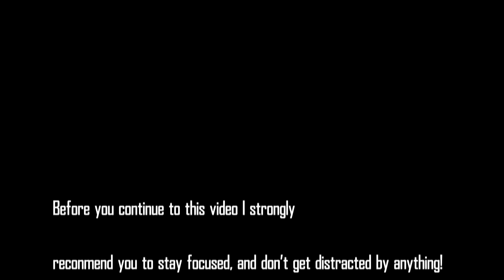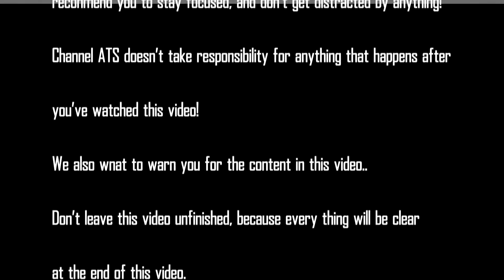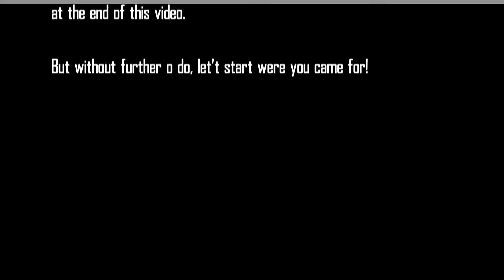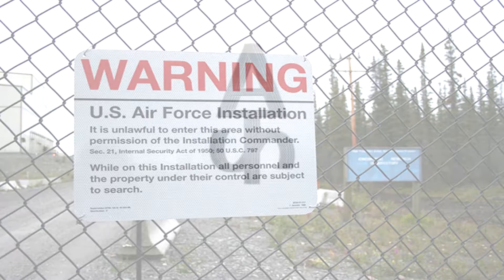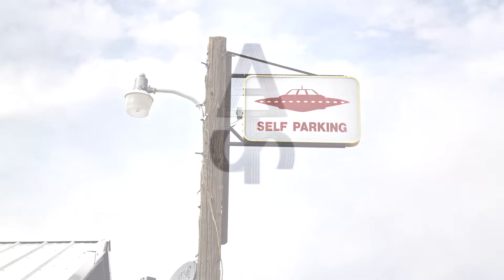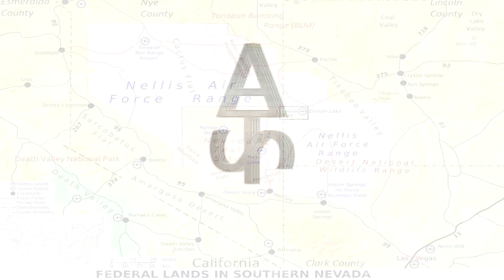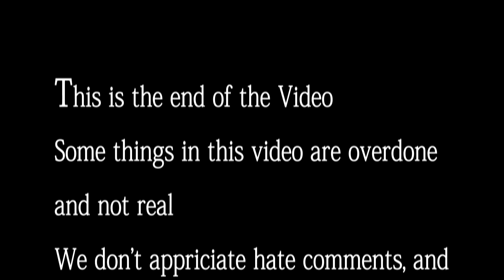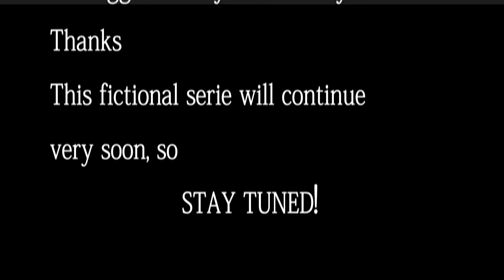AREA 51 - SHOCKING FOOTAGE!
The Real Story Behind the Myth of Area 51 Inside Footage

The Begining of a big adventure STARTS here guys!
Watch the wole video in order to understand.

More episodes very soon!